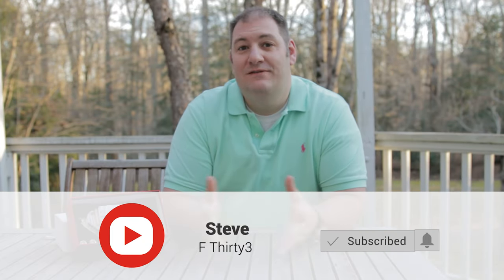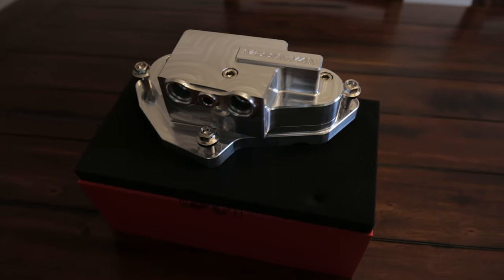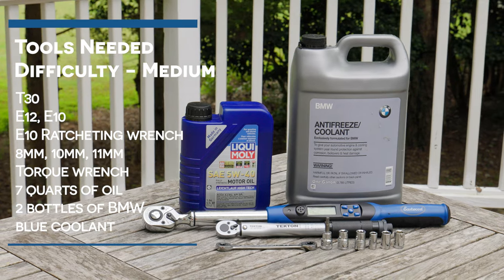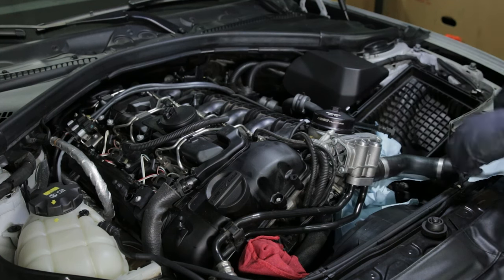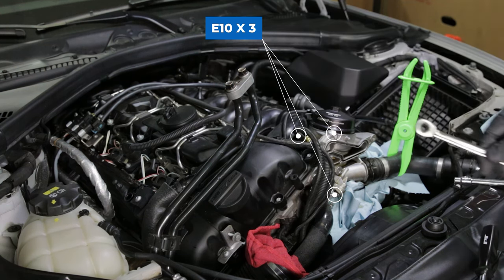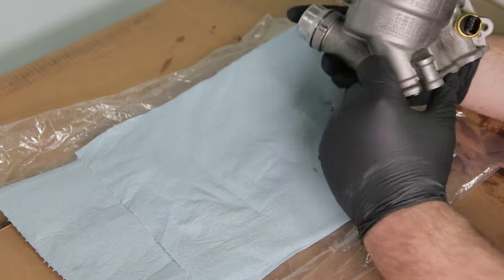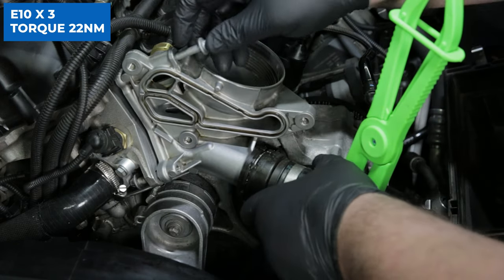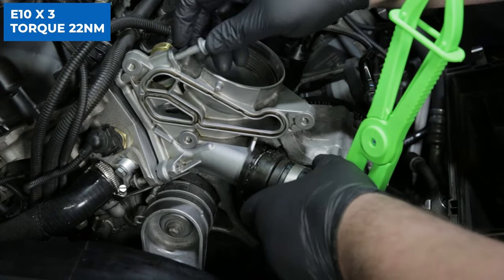OIL FILTER HOUSING GASKET REPLACEMENT AND MOSSELMAN OIL THERMOSTAT UPGRADE (N55 / N54 / S55)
In this video I'll show you how to replace your N55 / N54 / S55 Oil Filter Housing Gasket on your BMW quickly and easily. While you're there, it's the perfect time to upgrade to the Mosselman oil thermostat! Supporting modifications like this one are critical to improving performance for tuned cars.

This Mosselman Oil Thermostat will fit N54 / N55 / S55 engines.

Oil Filter Housing Gasket

🛠️Tools Needed 🛠️
Oil Funnel
E-Torx Ratcheting Wrenches
Dewalt Mechanics Tool Set 247pc
Torque Wrench
Small Torque Wrench
Hose Clamps
BMW Coolant
Liqui Moly Oil:

00:00 Intro
00:21 Overview
03:00 Tools Needed
03:22 Engine Prep
03:55 Disconnect Oil Lines
05:17 Remove the Oil Cooler Thermostat
05:45 Remove the Oil Filter Housing
07:09 Clean the engine mating surface
07:26 Remove old gaskets and clean OFH
08:05 Install the Oil Filter Housing
11:14 Install the Mosselman Oil Thermostat
12:45 Putting it all back together
13:36 Filling up the oil
14:28 Outro

Welcome to F Thirty3 !

⬇️ACCESSORIES:
M Performance Key Fob Case

⬇️INTERIOR MODS:
Start/Stop Button
Start/Stop Button Trim
Headlight Switch Trim
M Performance Replica Pedal Upgrade
M Performance Floor Mats

⬇️ENGINE MODS:
K&N Air Filter

⬇️TOOLS I USE:
Liqui Moly Jectron Gasoline Fuel Injection Cleaner
Cabin Air Filter
Paintless Dent Removal kit
Trim & Pick Tool Set
Fuse Set
Retaining Clip Set
Heat Gun
Oil Mat
Oil Filter Cap Removal Tool
Oil Funnel
Digital Torque Angle Wrench
60pc Torx set
Right angle attachment
OBD2 Adapter for Bimmercode
Dewalt Cordless Drill
Noco Genius 5 Charger
Noco M10 Eyelet
Jack Pads
Jack Stand
3m mounting tape